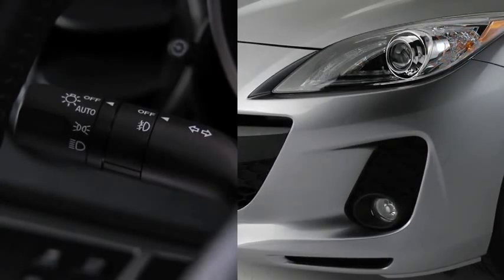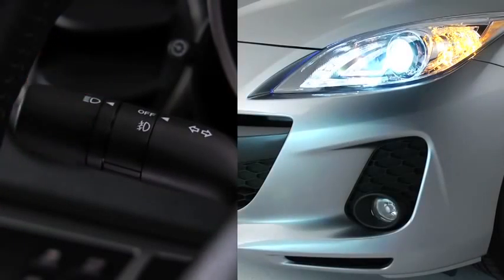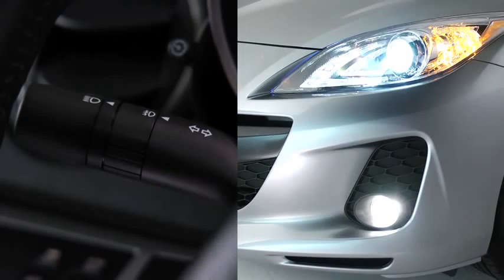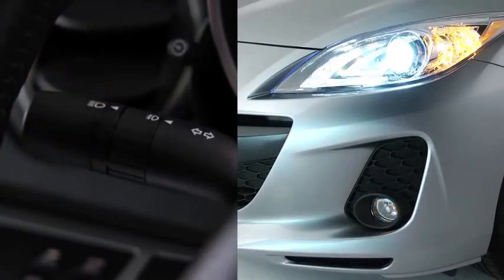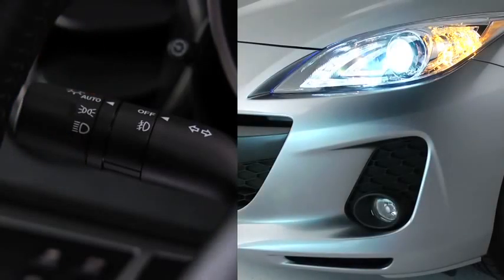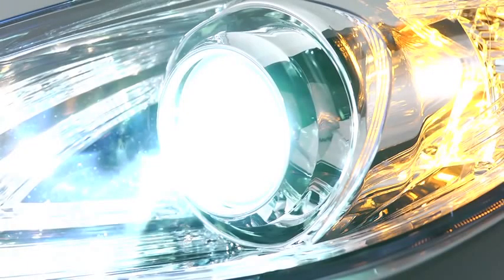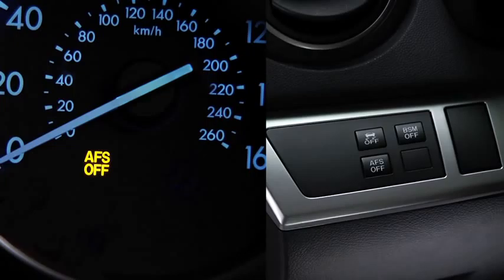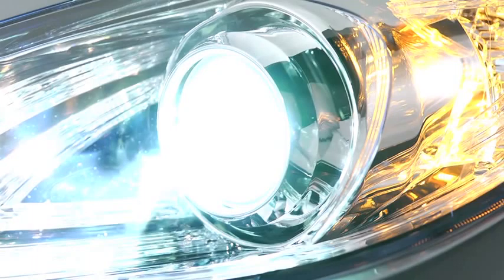2013 Mazda3 — Exterior Lights Xenon Mazda USA